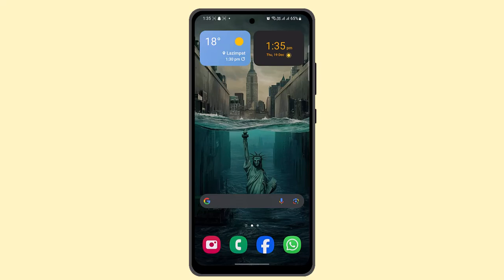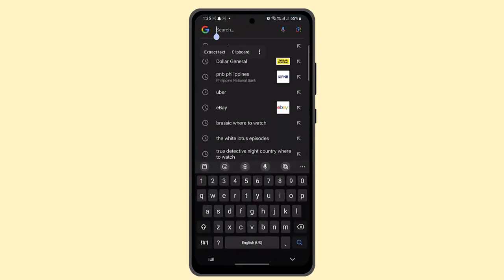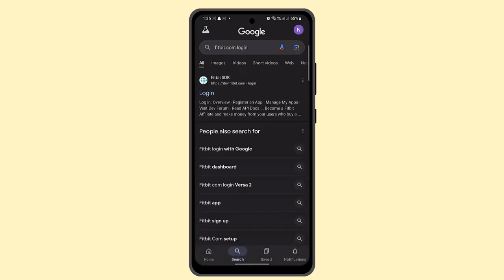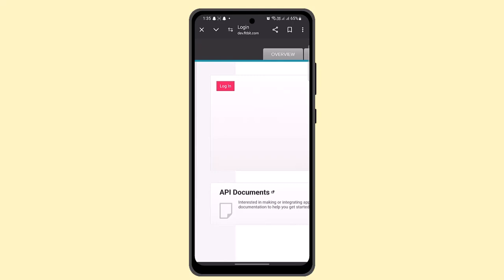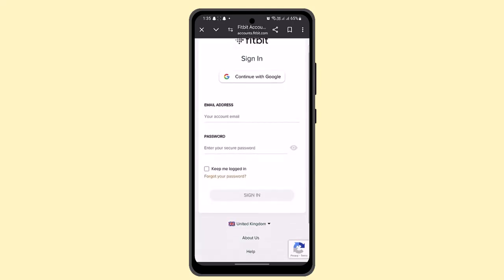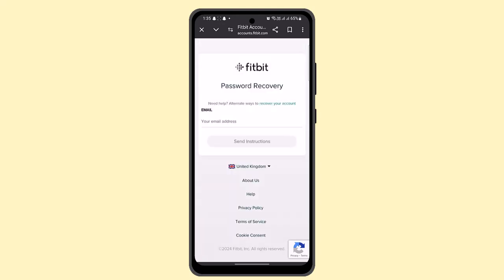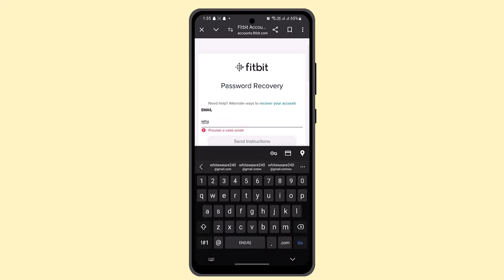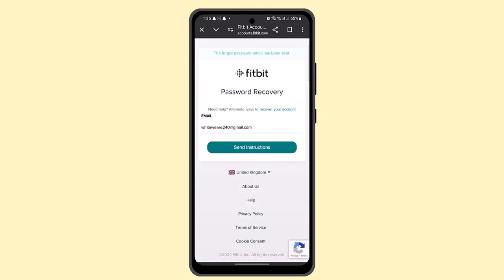How To Recover Fitbit Account | 2025 !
Recovering your Fitbit account is a simple process that ensures you can regain access to your fitness data and settings. If you've forgotten your password or are unable to log in, follow this step-by-step guide to recover your account.

Start by opening a browser and navigating to the Fitbit login Once there, locate and click on the "Forgot your password?" link beneath the login fields. This will take you to the password recovery page.

Ensure the email is correctly typed, then click the "Send Instructions" button.

Next, open your email inbox and find the recovery email from Fitbit. It may take a few minutes to arrive, and you should check your spam or junk folders if you don’t see it immediately. Inside the email, click the link provided to reset your password. You’ll be redirected to a secure page where you can create a new password for your account.

After setting a new password, return to the Fitbit login page, enter your credentials, and log into your account. This process ensures your account is secure and accessible again.

Timestamps:
0:00 Introduction
0:15 Navigating to the Fitbit login page
0:25 Clicking "Forgot your password?"
0:40 Entering your registered email address
0:50 Receiving and opening the recovery email
0:57 Creating a new password and logging in